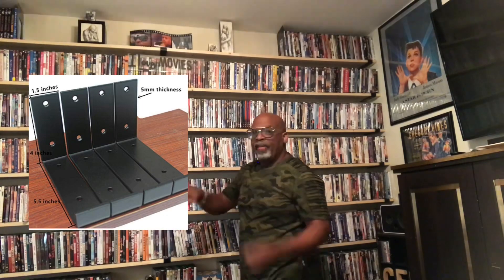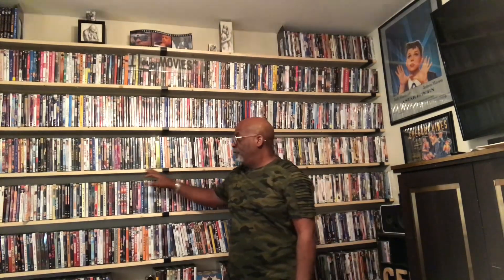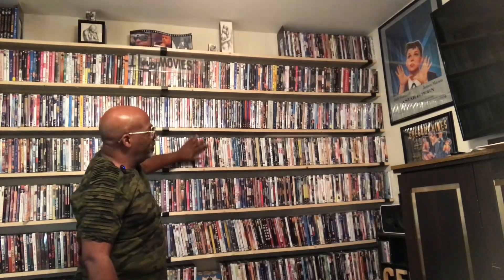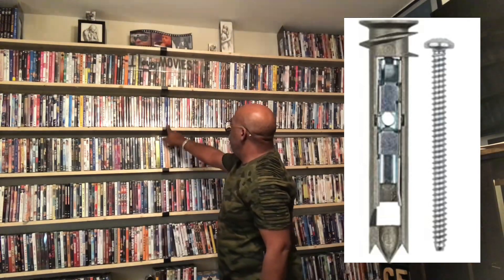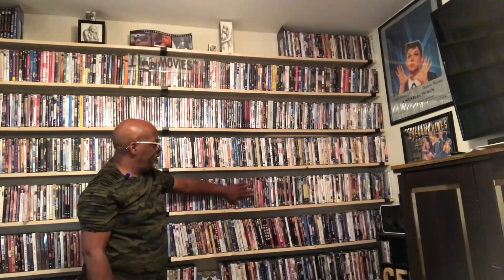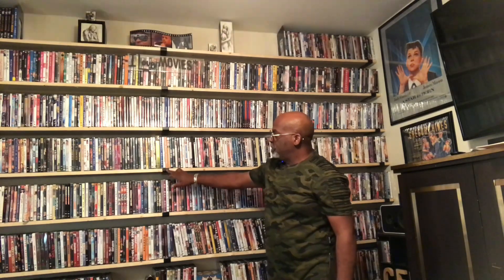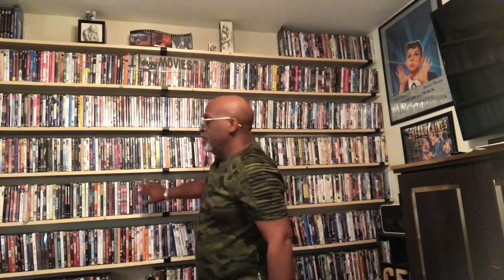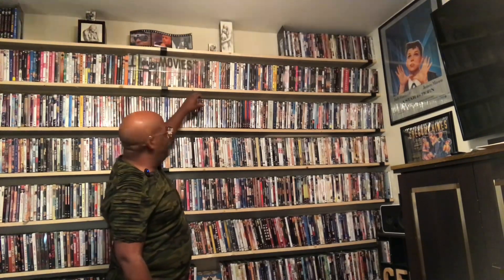DIY DVD Wall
Build you own DVD shelves using these perfect brackets.